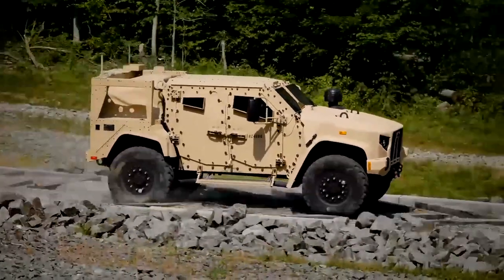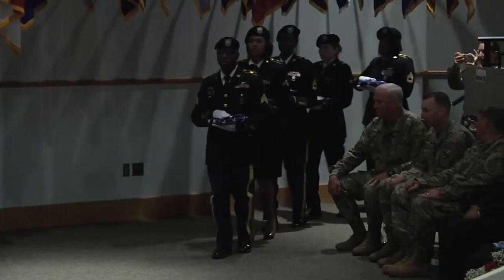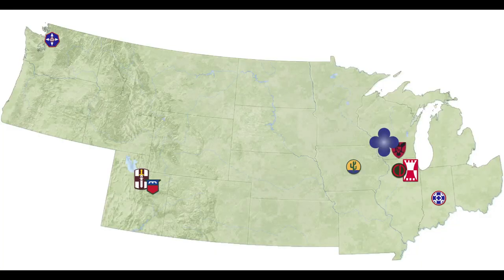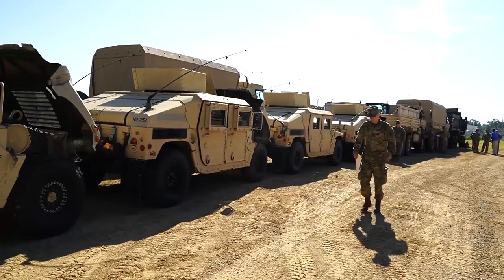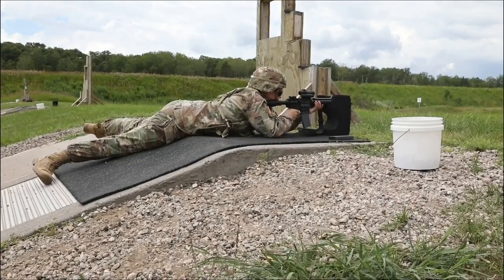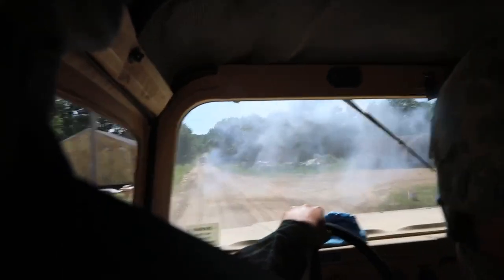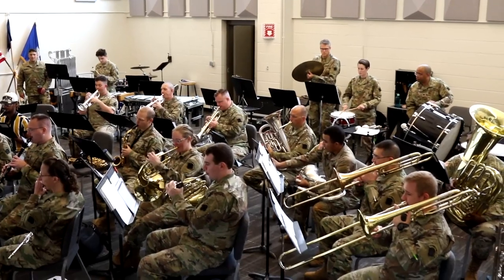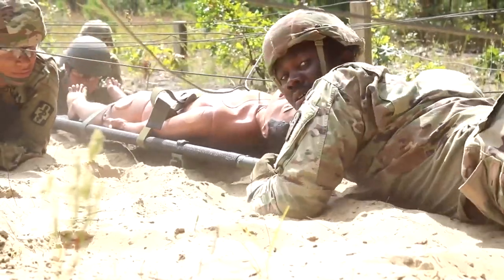88th Readiness Division, Who We Are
A promotional video highlighting the goods and services provided by the 88th Readiness Division.

88th Readiness Division, Who We Are
FORT MCCOY, WI, UNITED STATES
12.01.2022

Film Credits: Video by Zachary Mott
88th Readiness Division